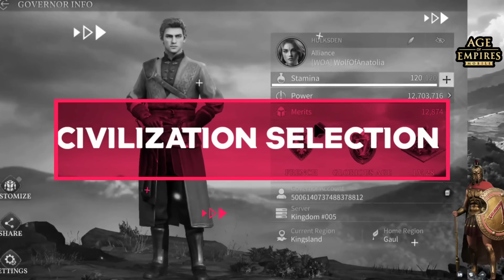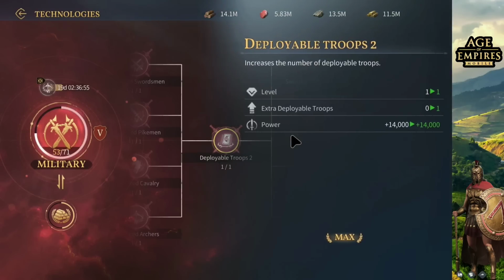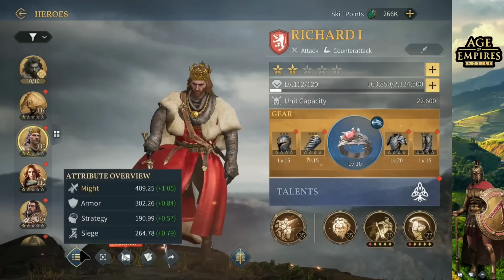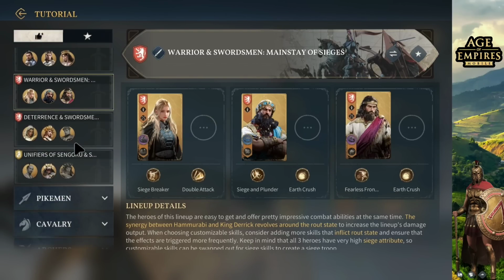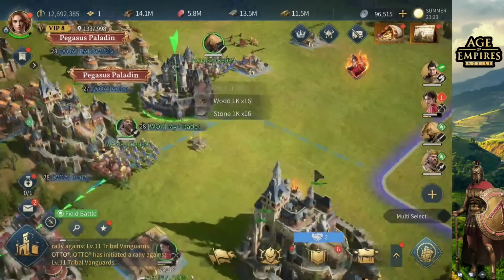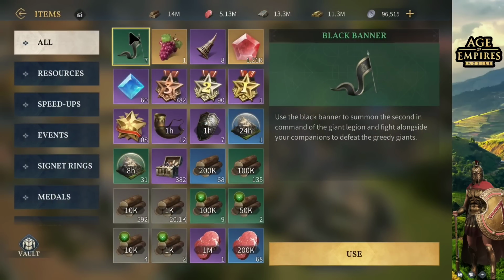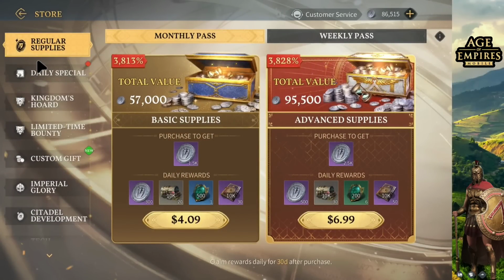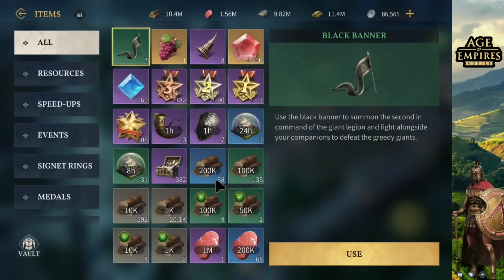Age of Empires mobile - ultimate beginners guide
The official mobile war strategy game from the iconic Age of Empires franchise.

Embark on an exhilarating adventure in the brand-new Age of Empires world and forge unbreakable bonds with friends anytime and anywhere!

Dive into an epic war strategy experience with rich real-time controls, stunning visuals and historical heroes on grand battlefields. Seize the reins of your empire, rally allies from every corner of the globe, and reclaim your once radiant glory! Join us on a conquest like no other!

FEATURES
[EXPERIENCE A NEW AGE OF EMPIRES]
Familiar elements from the classic Age of Empires games merge with brand-new and mobile-specific gameplay. Engage in strategic resource management, develop unique technologies, and train diverse armies to build and defend your kingdom from scratch.

[CONQUER A REALISTIC WORLD]
Discover and conquer a vast and lifelike world where you can witness mist rising over expansive seas, the rays of sunlight illuminating snowy mountain ridges, and oases emerging in the desert. This vividly realistic world is also rich in resources for you to develop your nation and fuel your ever-growing armies. But beware, hidden dangers lurk in unexpected places – enemies could be waiting in ambush in the woods nearby!

[DOMINATE IMMERSIVE BATTLEFIELDS]
Experience glorious medieval cities turned battlegrounds. Strategize with precision, targeting archer towers, breaching gates, and capturing central edifices. Engage in grand alliance battles with thousands of global players in real-time combat amid dynamic, interactive cities for an authentic medieval battlefield experience on your mobile devices.

[CONTROL TROOPS IN REAL TIME]
Command up to five troops, freely maneuvering them across vast maps and intense battlegrounds. You can also control siege engines, aiding your alliance to gain the upper hand in fierce combat. Mastery of controls is crucial here!

[DEPLOY LEGENDARY HEROES]
Choose from over 40 epic heroes spanning various civilizations. Familiar faces like Joan of Arc, Leonidas, and Julius Caesar are joined by intriguing new allies such as the Queen of Sheba, Khalid ibn al-Walid, and Rani Durgavati. Combine the unique attributes of different heroes to create your own powerful and unique force!

[RAISE MIGHTY CIVILIZATIONS]
Choose from civilizations like the magnificent Chinese, the grandiose Romans, the elegant and solemn Franks, or the glittering Byzantium, with even more civilizations set to debut. Experience the medieval era with high-definition graphics and richly detailed environments.

0:00 INTRO
0:33 BEST STARTING CIVILIZATION
2:01 BUILDINGS AND UPGRADES
7:02 VILLAGERS SYSTEM
8:32 TECHNOLOGY GUIDE
10:57 ALLIANCE
16:19 HEROES AND PAIRINGS
25:40 EQUIPMENTS
28:21 SIGNET RINGS
30:11 AUTO FIELD BATTLE
34:27 DAILY TRIBAL VANGUARDS
36:22 EVENTS
41:36 EXPEDITION EVENTS
44:48 STORE
47:46 VIP FEATURE
49:02 SPENDING GUIDE